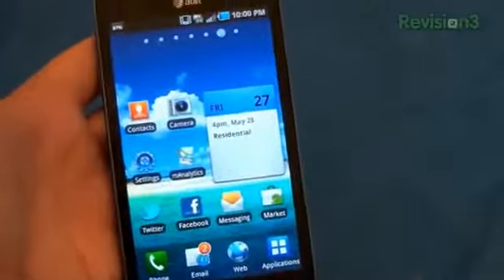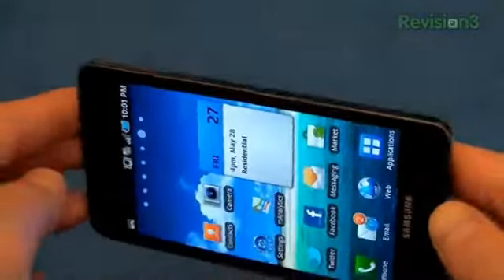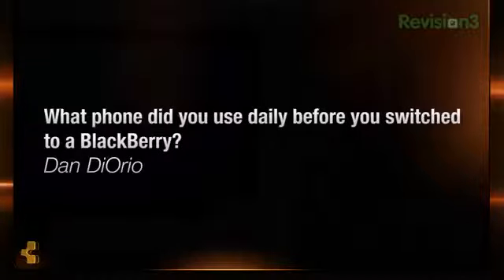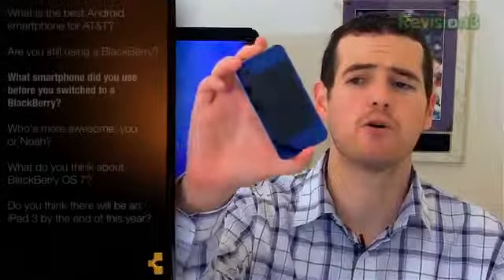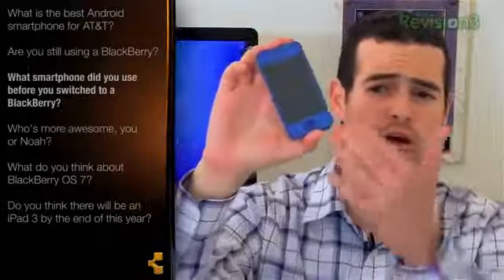Ask The Buffalo iPad 3 Launch and BlackBerry Thoughts